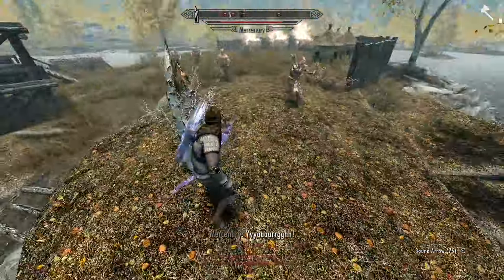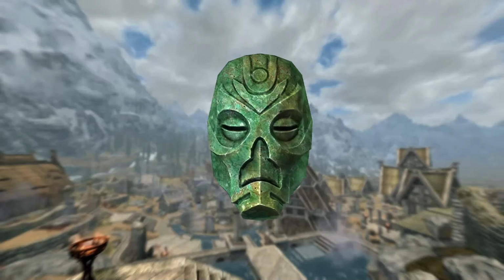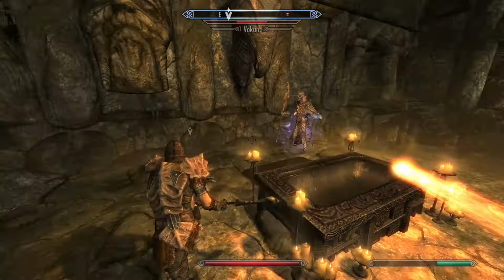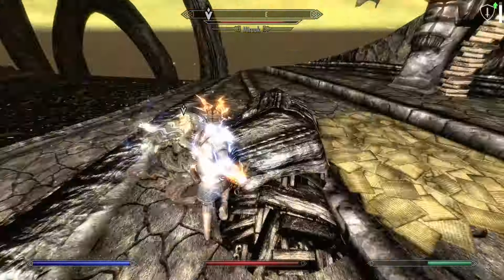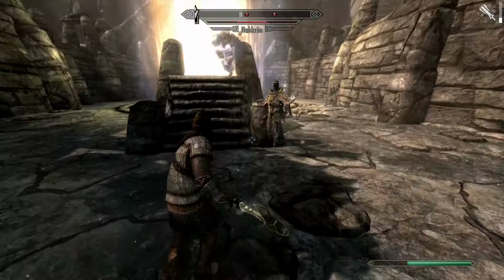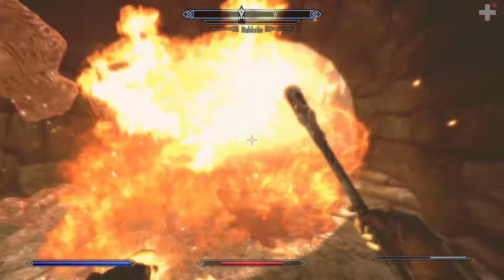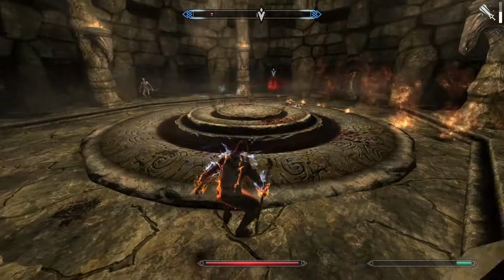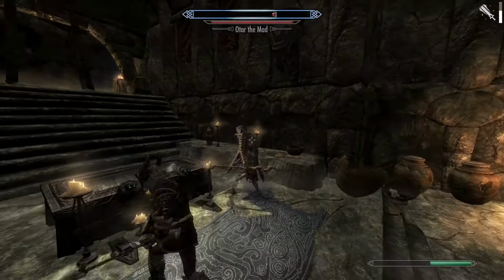The Elder Scrolls V: Skyrim | Ranking Dragon Priest Masks